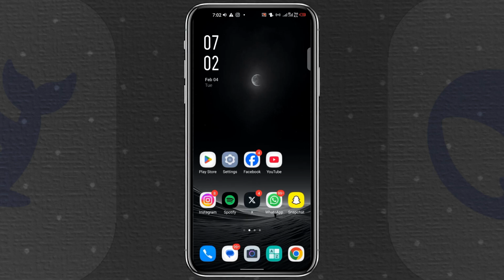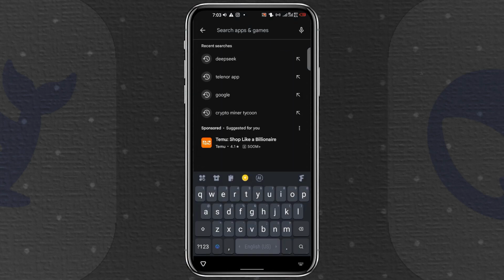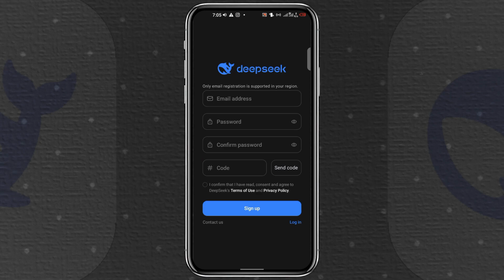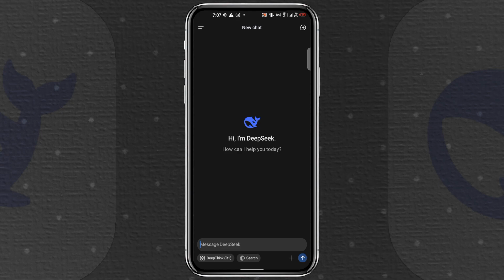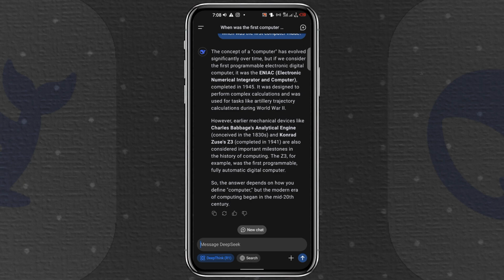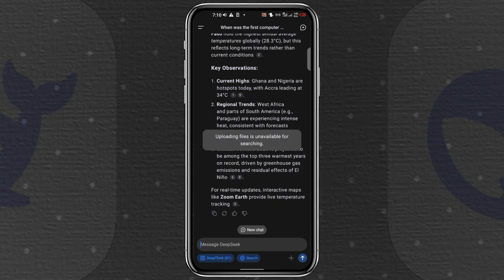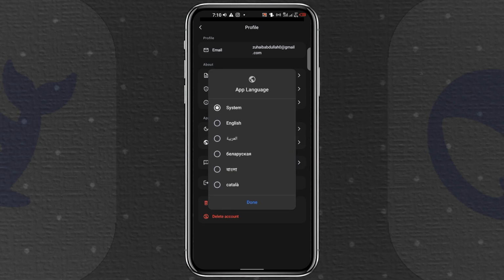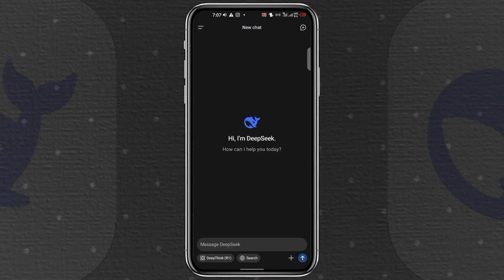How to Use DeepSeek on Android Phone! (Complete Tutorial for Beginners)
NordVPN.

Want to use DeepSeek on your Android phone? In this complete tutorial for beginners, I’ll guide you through the process of downloading, installing, and using DeepSeek on your mobile device. Learn how to generate images, write content, and explore other powerful AI features—all from your phone! Watch now to get started with DeepSeek on Android.